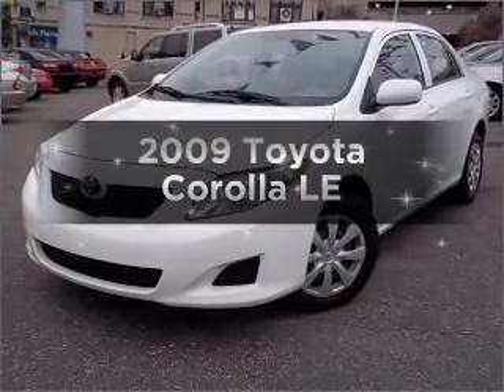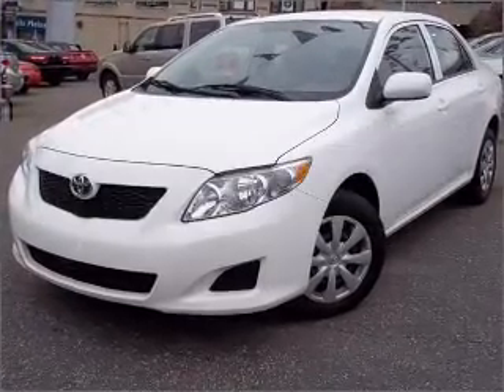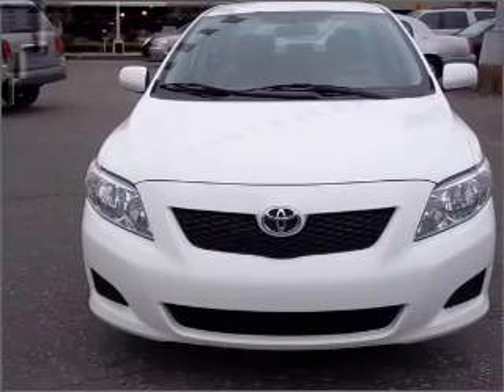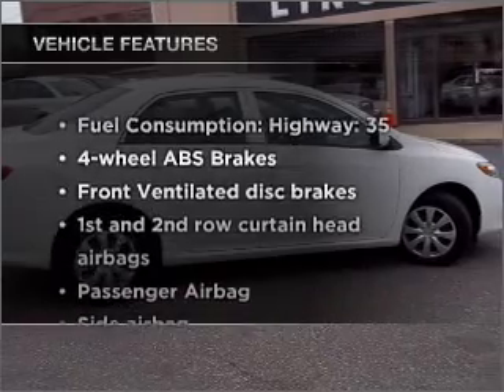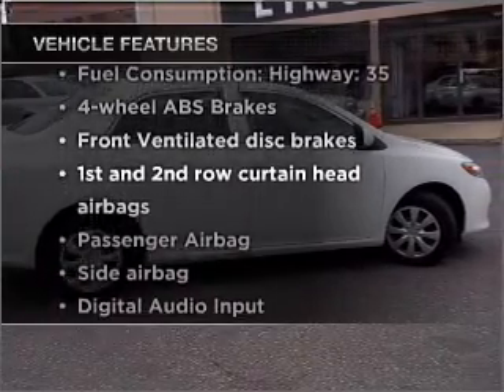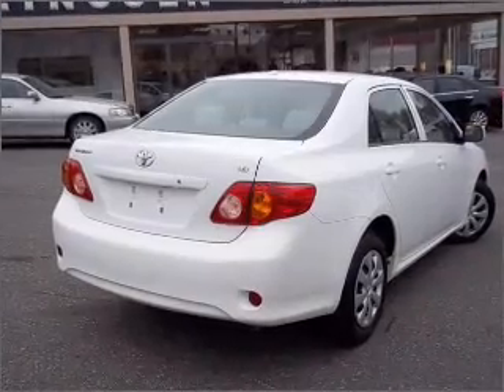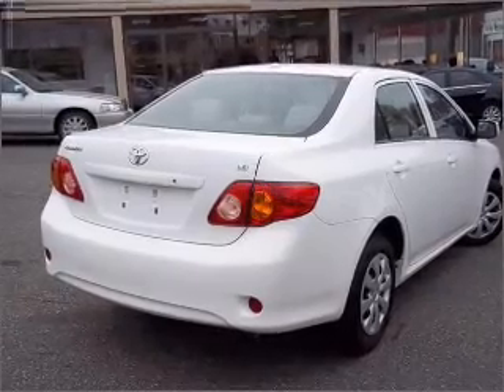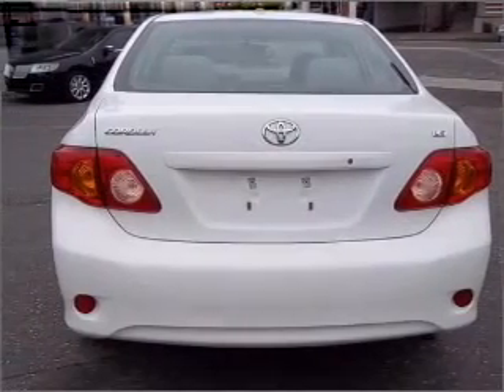2009 Toyota Corolla - White Plains NY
Year: 2009
Make: Toyota
Model: Corolla
Trim: LE
Engine: 1.8 liter inline 4 cylinder 16 valve
Transmission: Automatic
Color: White
Mileage: 38356
Address:
25 West Post Road